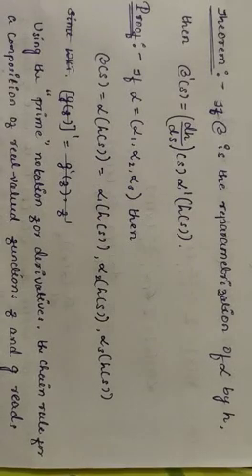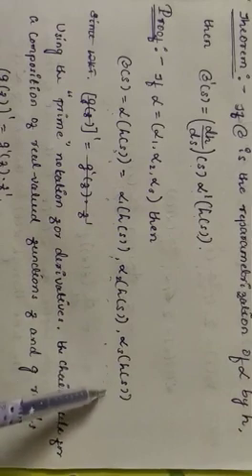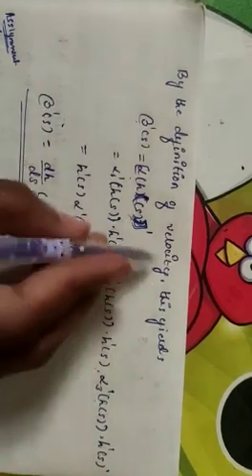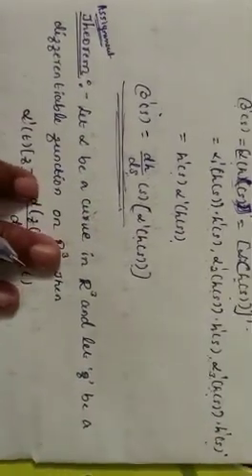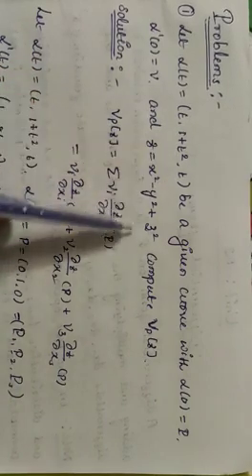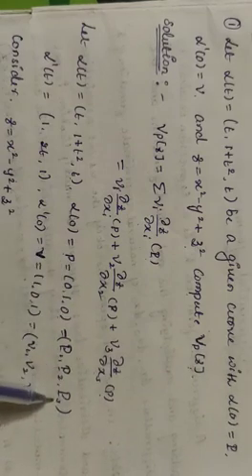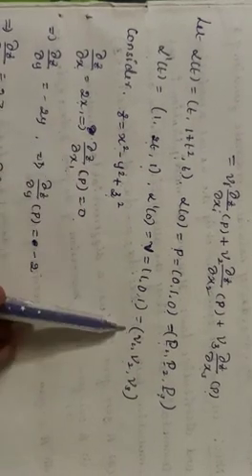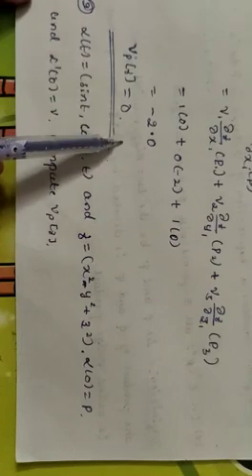MSc maths 2nd sem(4)